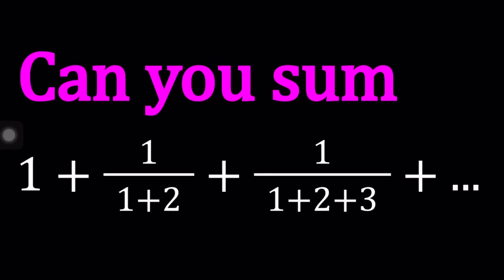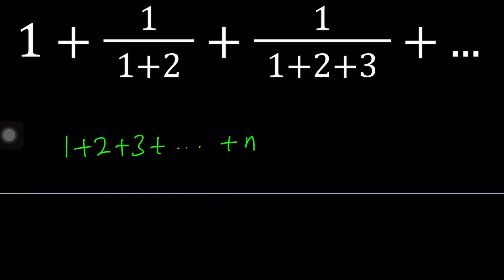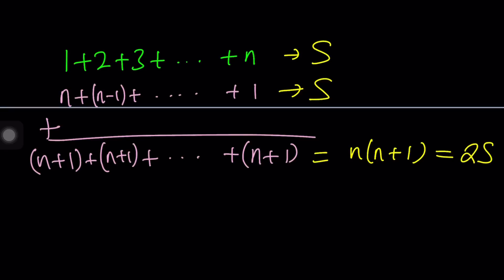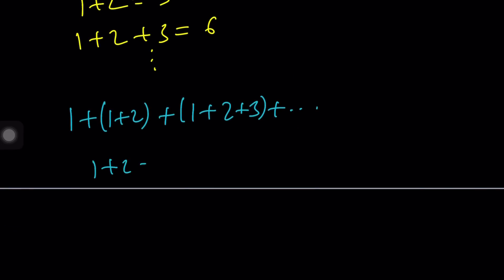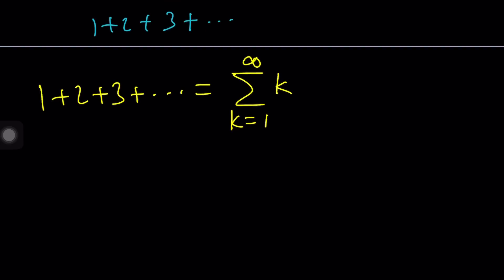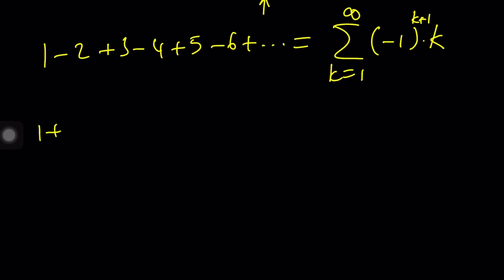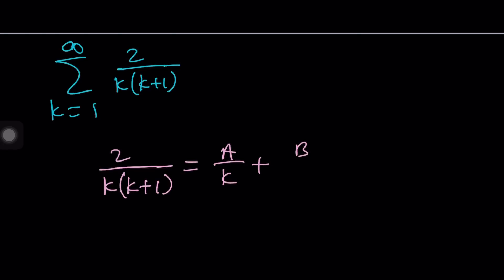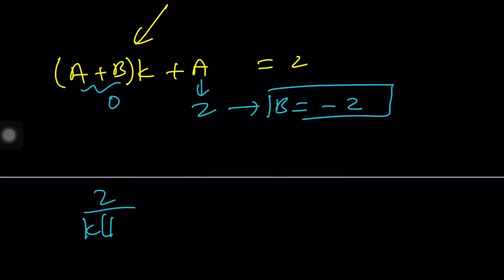Summing The Reciprocals of Sums